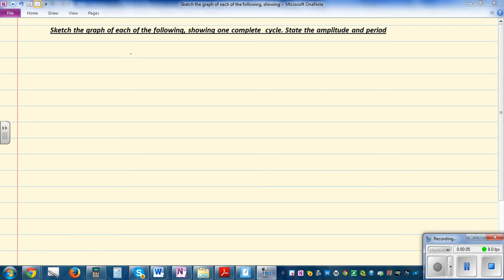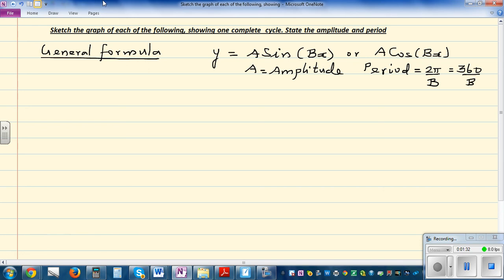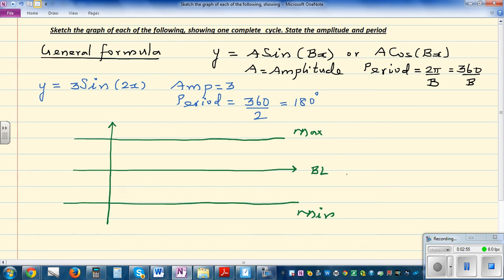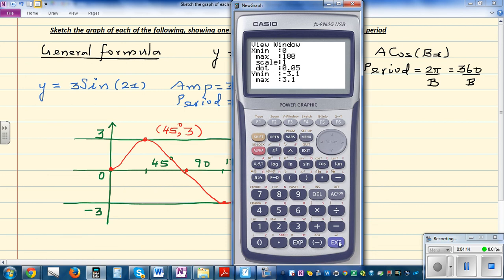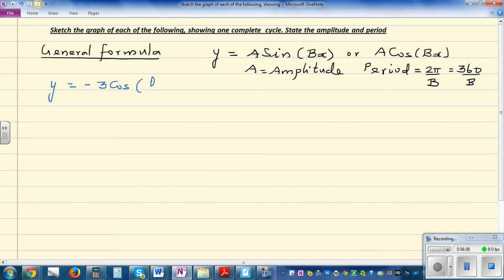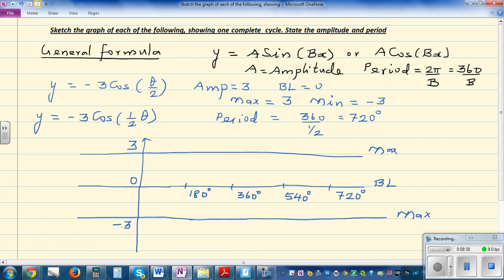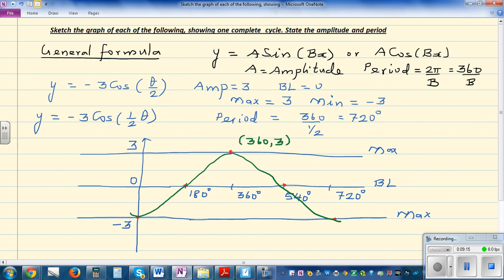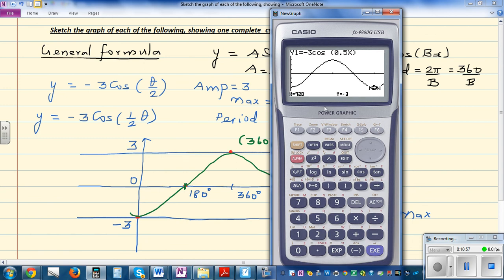Sketching sine and cosine graph and checking on calculator